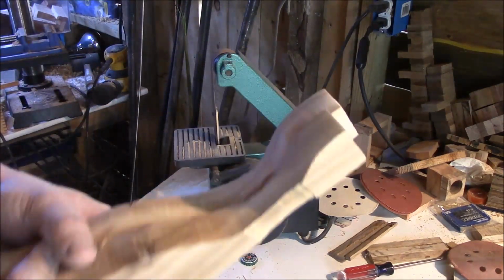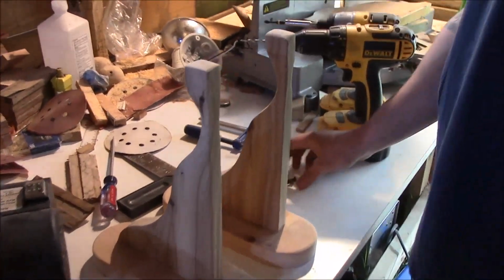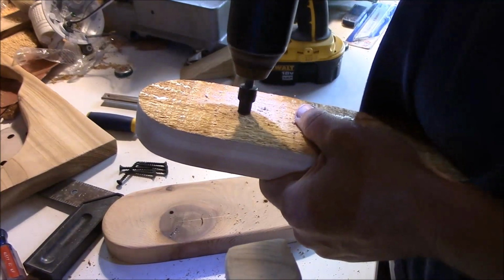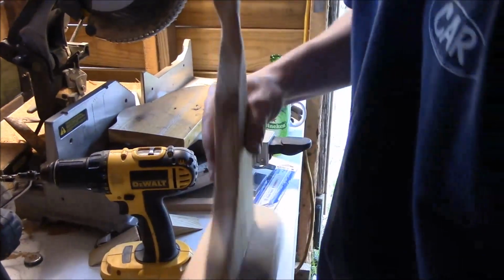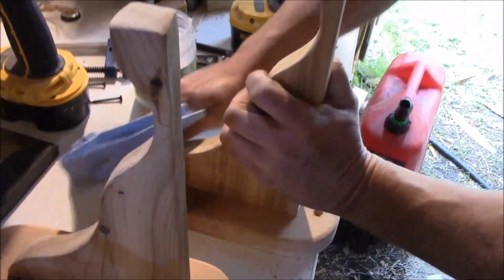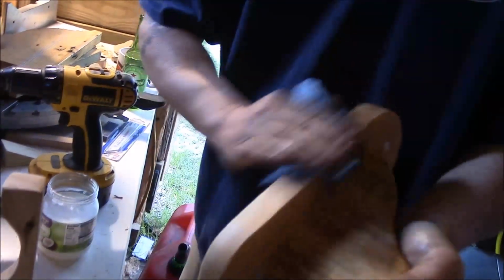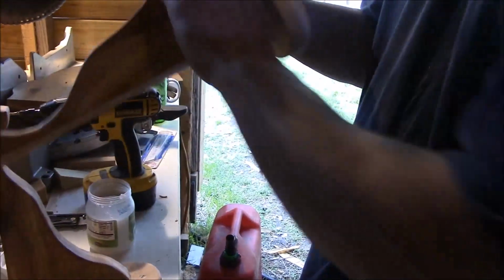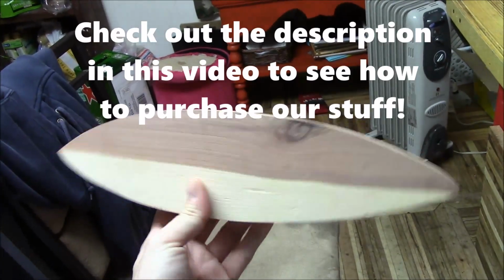Chris rocks out to a woodworking project that the birds are gonna love!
If interested go on eBay and search: Cedar Hanger The Chris and Hollie Show

Bird feeder plant hanger